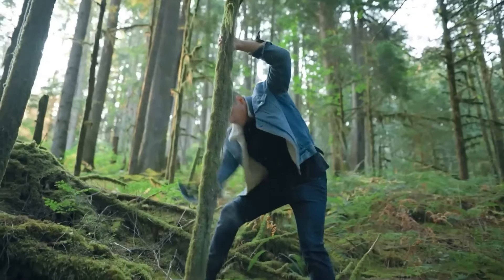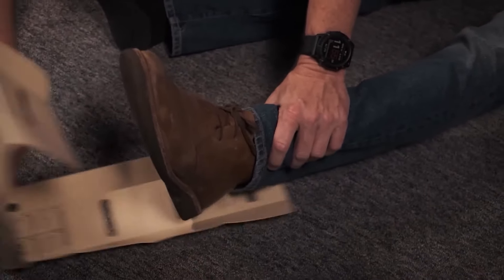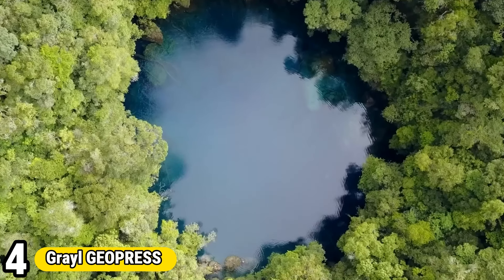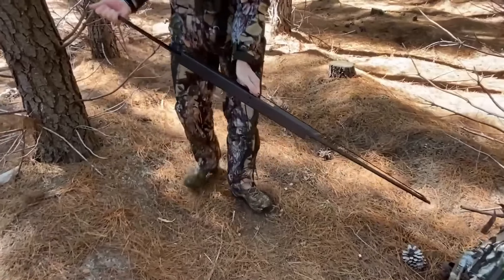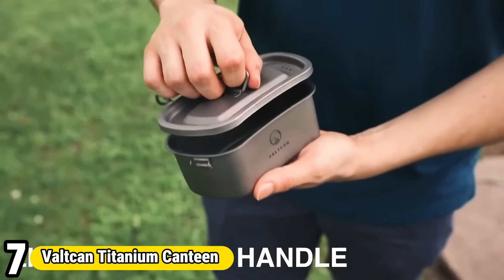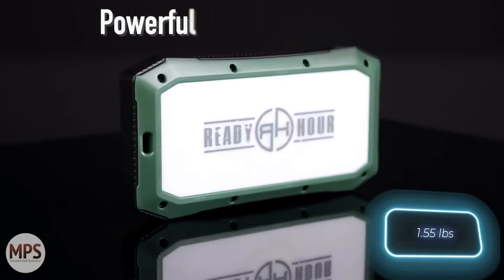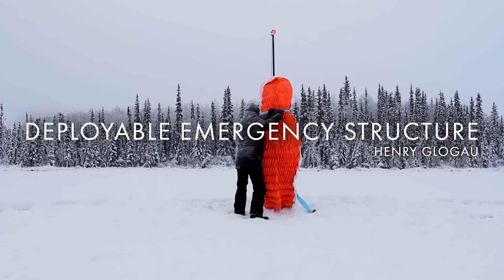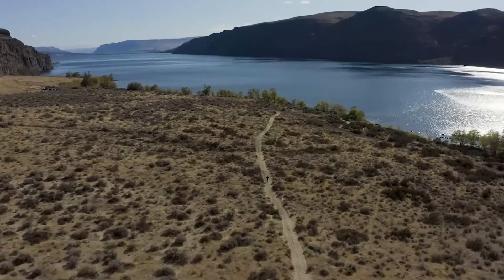10 Essential Survival Gadgets EVERY Man Needs Today!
Join us on a journey of discovery as we explore the incredible ingenuity behind each gadget, highlighting how they perform in the circumstances from  which they work best Whether you're a beginner camper, an inspiring outdoorsman or experienced woodsman this video is sure to captivate and inspire.

 In this video, we delve into the must-have survival gadgets for every man or woman ready to tackle the wilderness and have the upper hand. From multi-tools to water purifiers, solar chargers to tactical flashlights, we cover the essentials that make all the difference in critical situations. Our curated list ensures you're equipped to handle emergencies, navigate challenging terrain, and stay safe in the wild. Don't get caught off guard and arm yourself right gear and empower yourself for any adventure or unexpected scenarios. Watch now and level up survival game!

  Don't miss out on this opportunity to stay ahead of the curve for a life off grid! Hit play now and prepare to be amazed by "10 Essential Survival Gadgets Every Man Needs Today!"